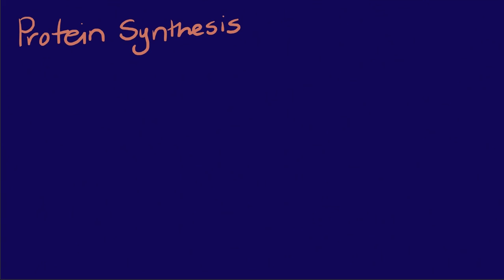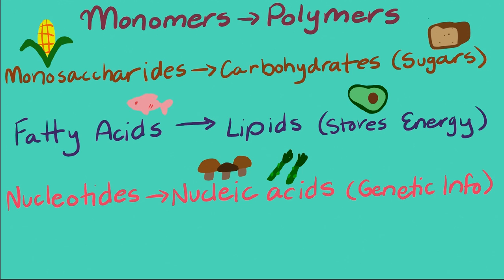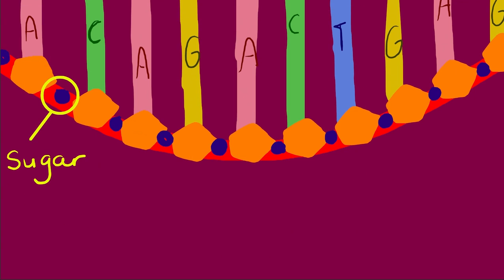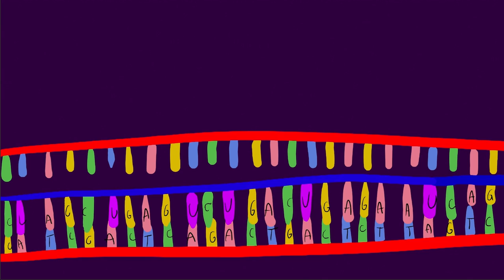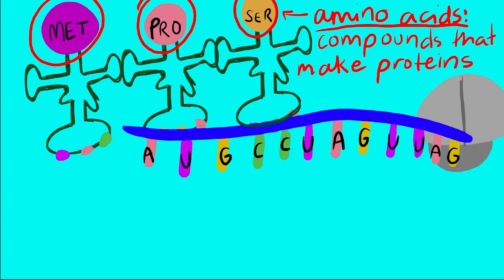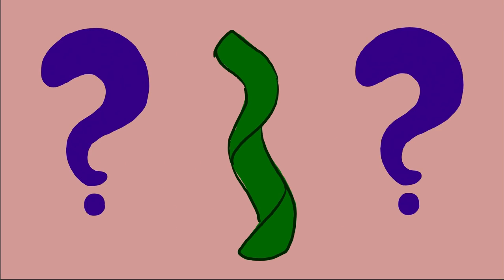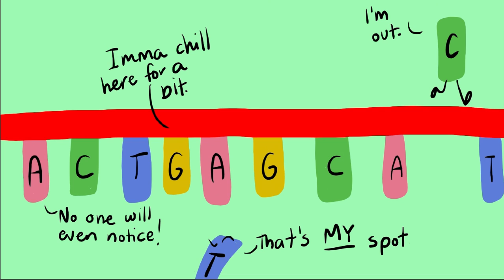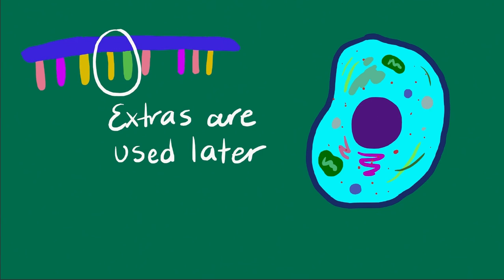Protein Synthesis Video Project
As a Freshman in high school (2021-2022), I had to make a video about Protein Synthesis for my Biomedical Pathway. It is completely animated in Blender, and took me a full weekend to complete. It is very precise and shows multiple examples, so your students can watch it in class. If anybody has questions or would like to clarify anything in the comments, feel free to do so! :)